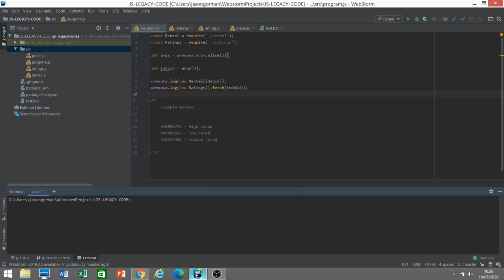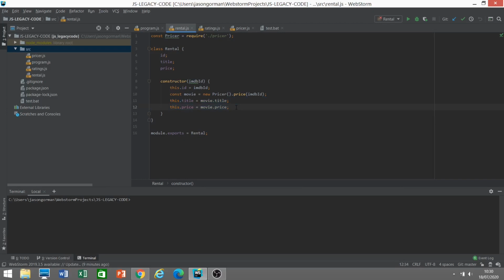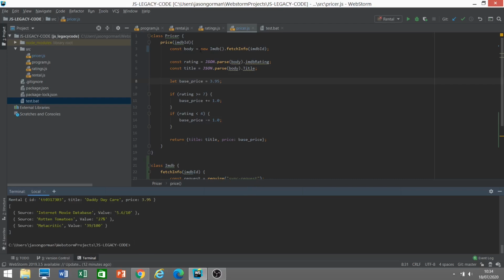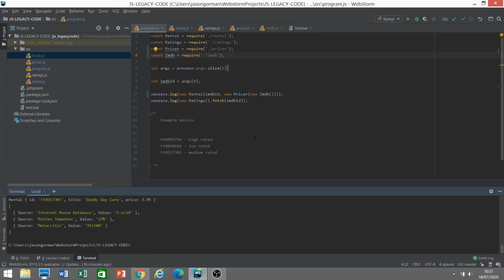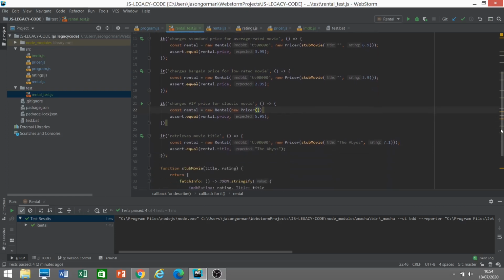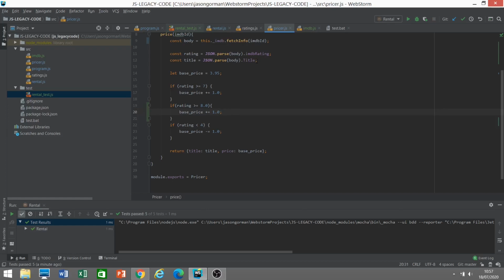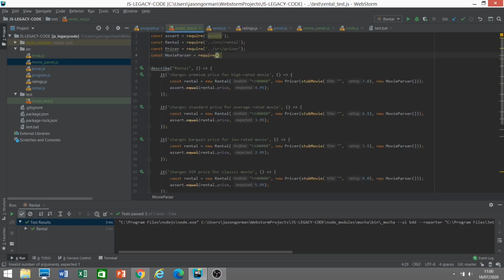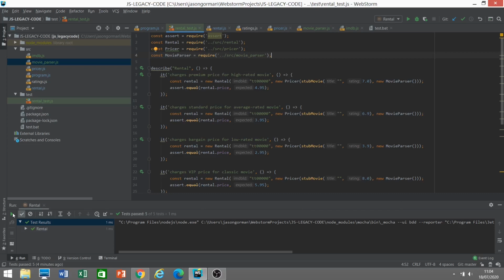JavaScript Legacy Code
Jason Gorman demonstrates a process for changing legacy code safely that, over time, can also bring down the cost of changing that code base.